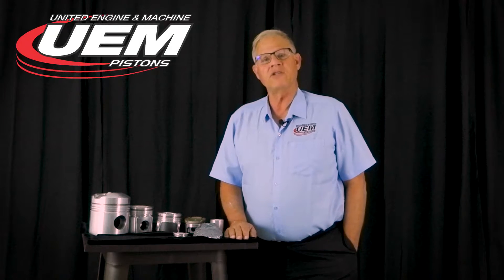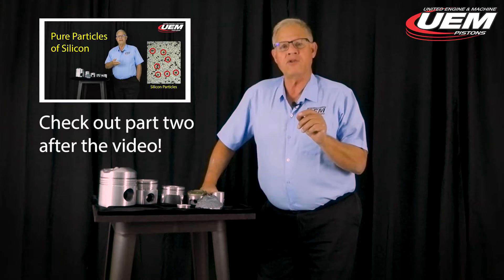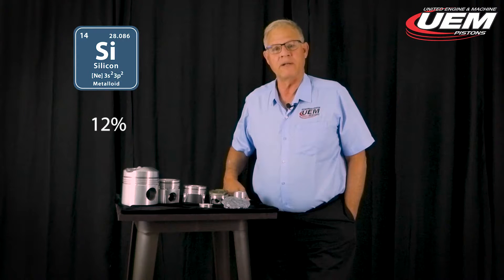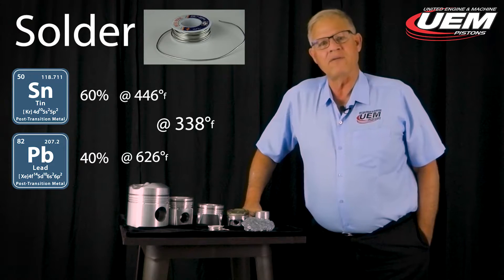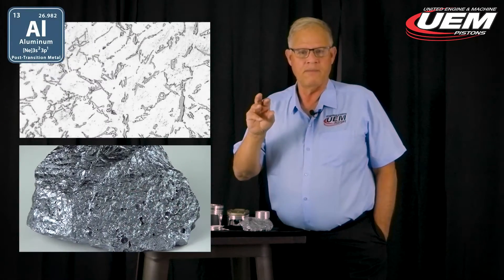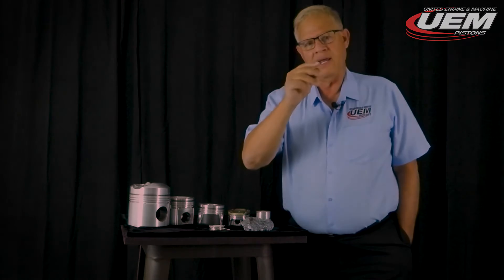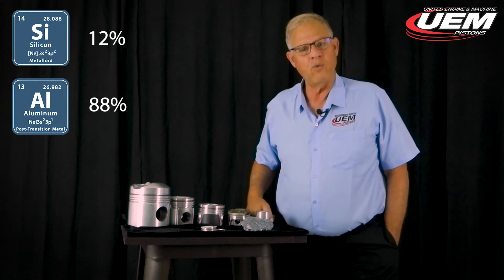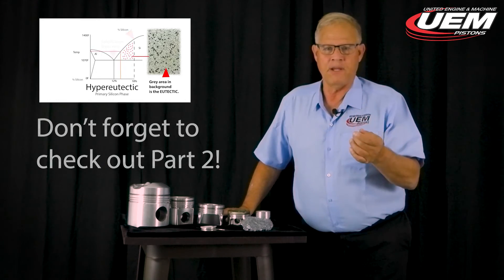Eutectic Alloys Explained! | Part 1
Join United Engine and Machine's President, Scott Sulprizio as he explains how Eutectic, Hypereutectic and Hypoeutectic alloys work when it comes to casting or forging a piston.